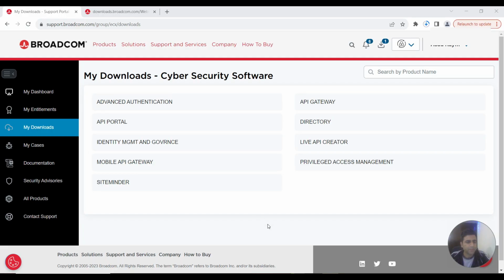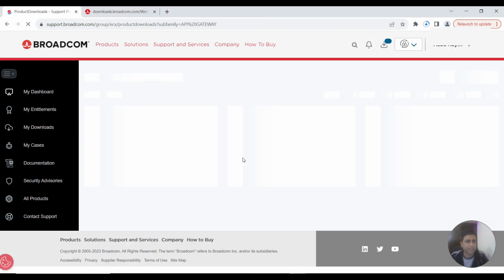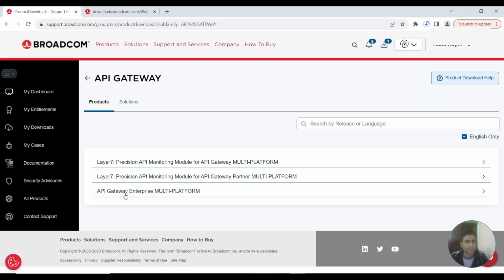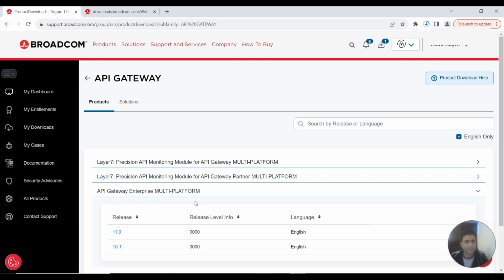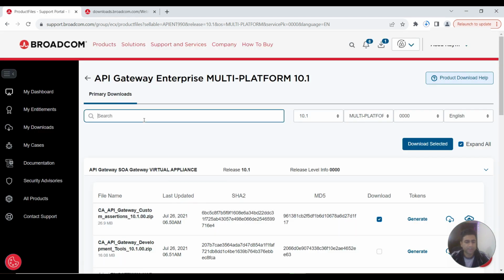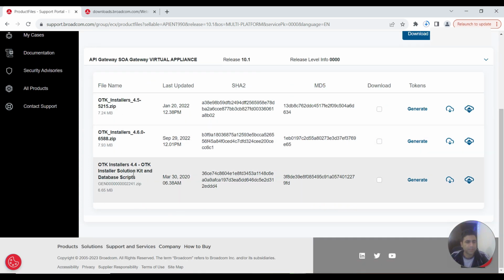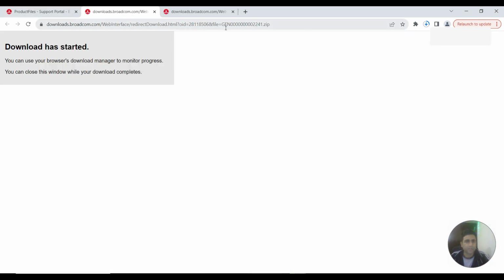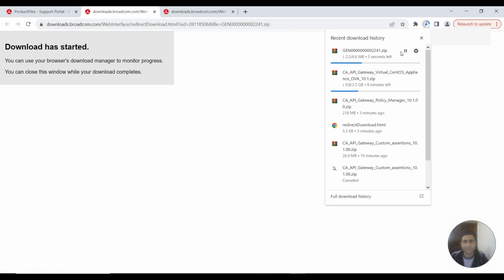Step-by-Step Guide: Downloading Broadcom Layer7 API Management OAuth Toolkit 4.4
Step-by-step tutorial on how to download Broadcom's Layer7 API Management OAuth Toolkit 4.4. We'll guide you through the process easily, helping you strengthen your API security without any fuss. With this toolkit from Broadcom, managing your APIs becomes smoother and safer, giving you better control and peace of mind.